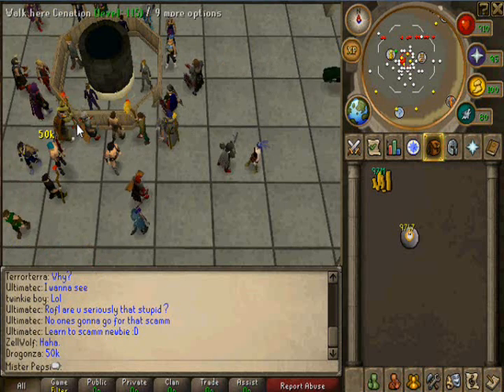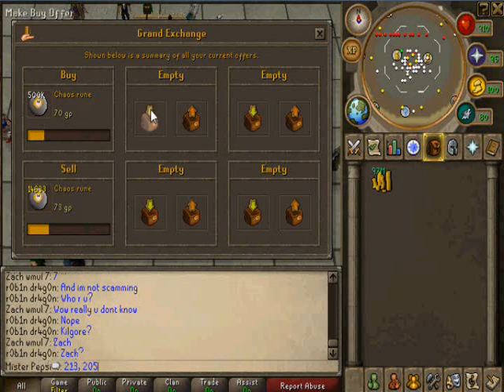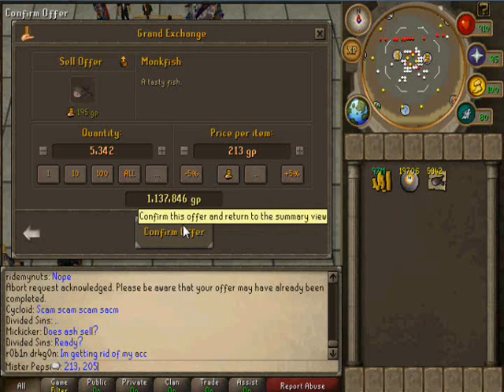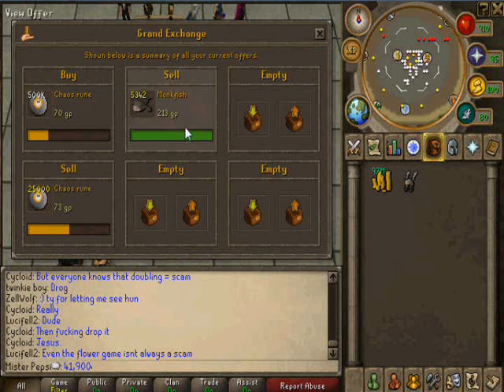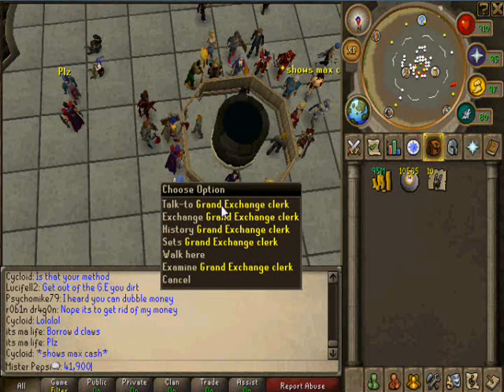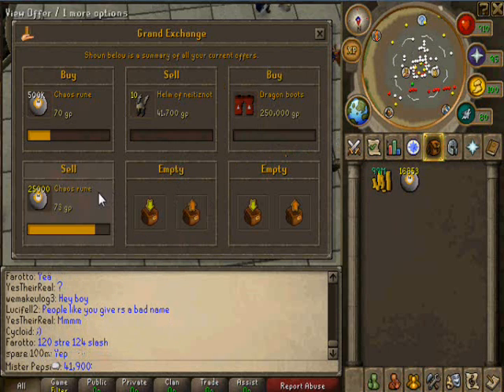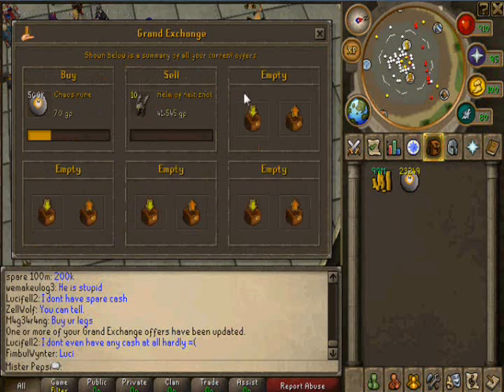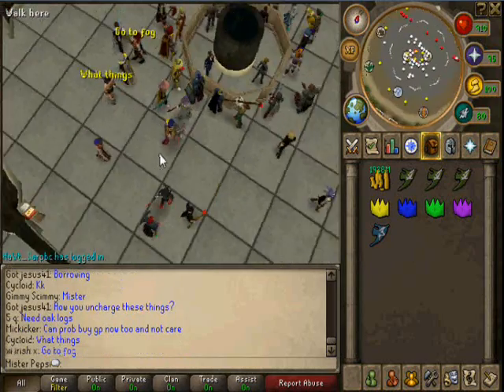How to Flip Items on Runescape WITH COMMENTARY!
Hello, my name is Sean, but you can call me Mister Pepsi.  I am here to teach you how to make money on Runescape by flipping items.  This video takes you through step by step how to find items to flip, and how to flip them.  Me and some friends will be opening up a flipping clan that is for people who want to flip only.  The clan has a few rules:

Rule one: You must have Skype
Rule two: You cannot tell others that are not in the clan what items were flipping.
Rule three: You must engage in contact with other members of the clan.

You do not need a microphone to be in the clan, or a camera, they are optional.  If you are going to use a microphone headphones are REQUIRED. to get skype,

The content in this video belongs to Jagex LTD. Runescape.

Join our clan chat : Elite Flips, home world 76.